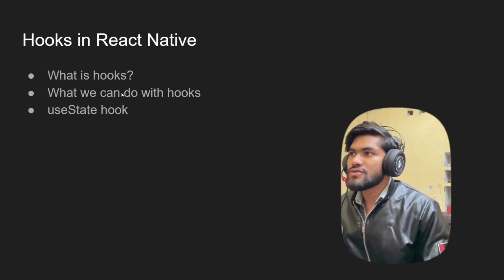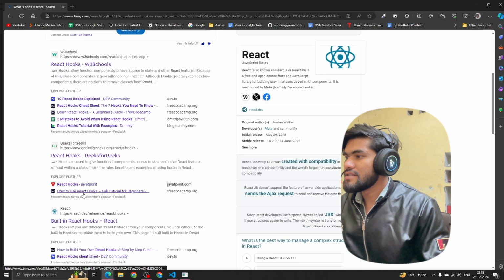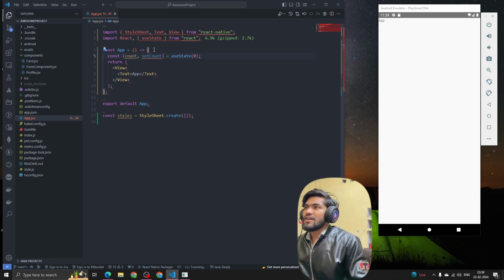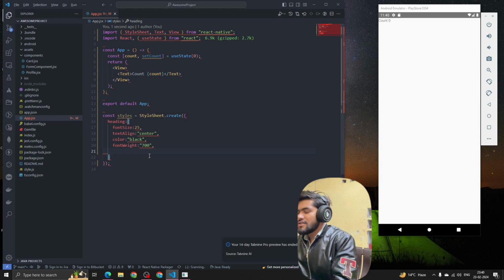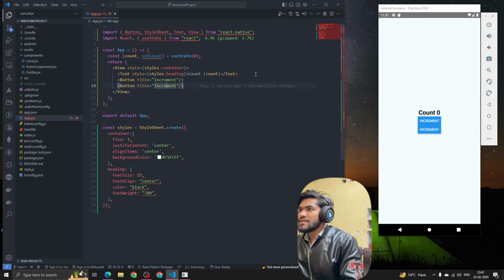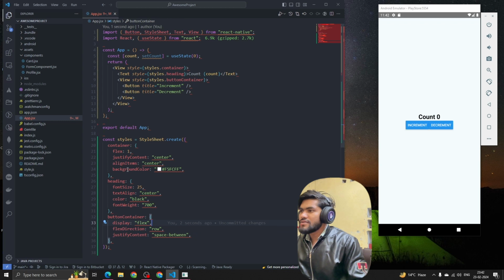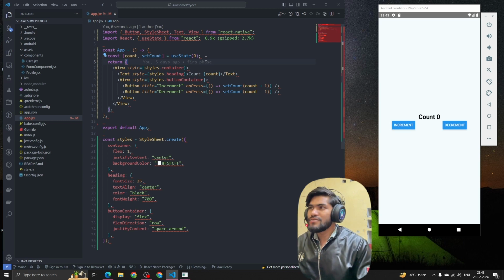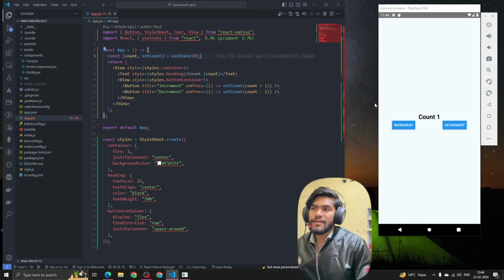[22] Learn Hooks, useState Hook And Build Counter App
🚀 Welcome back to our React Native tutorial series! 🚀

In this episode, we're delving into React hooks with a focus on the useState hook. Hooks revolutionized functional component state management, and useState is at the forefront of that transformation.

In this hands-on tutorial, we'll guide you through the basics of useState and demonstrate its power by building a simple counter app in React Native. You'll learn how to use useState to manage state within your functional components, enabling you to create dynamic and interactive user interfaces with ease.

Whether you're new to React hooks or looking to deepen your understanding, this video is perfect for developers of all levels. Follow along with our step-by-step instructions, and you'll be mastering useState in no time!

So grab your code editor, fire up your emulator, and let's dive into the world of React hooks together!

Happy coding! 💻✨

Feel free to adjust the tone or add any additional information that aligns with your YouTube channel's style and audience preferences!